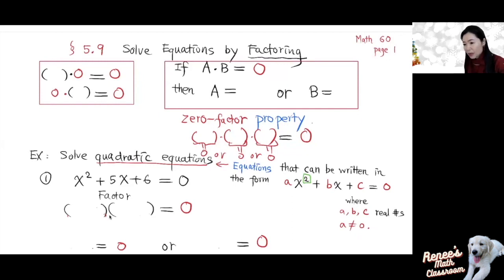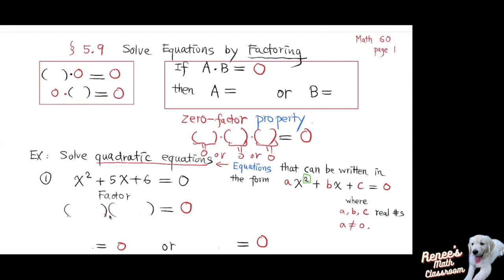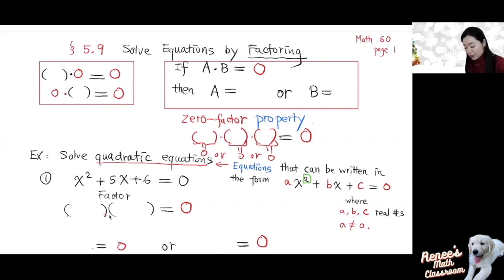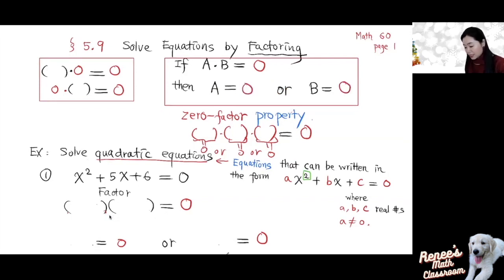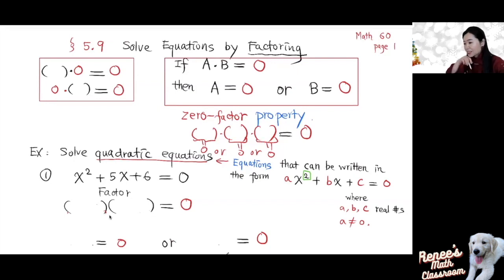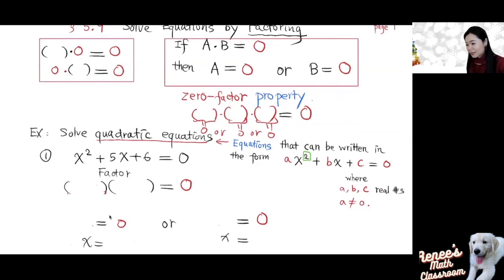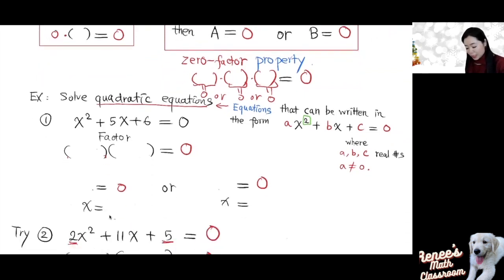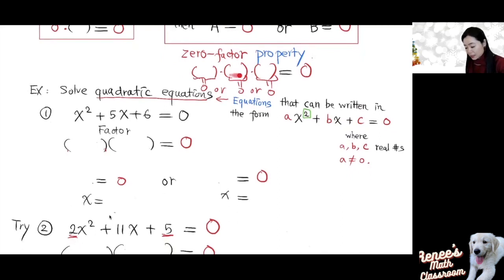Zero factor property HD 720p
In this short video, Prof. Renee introduces the zero-factor property and provides a fun way to remember it.